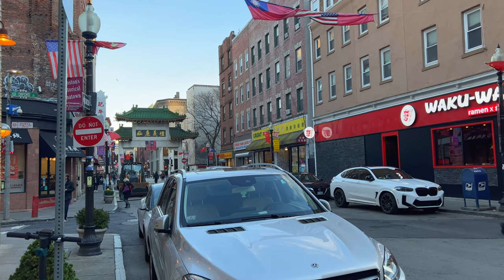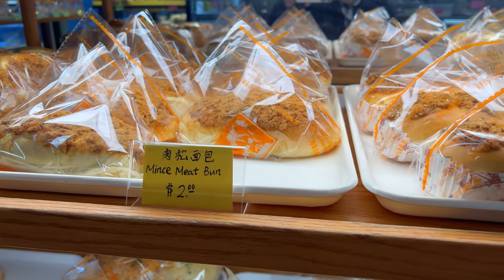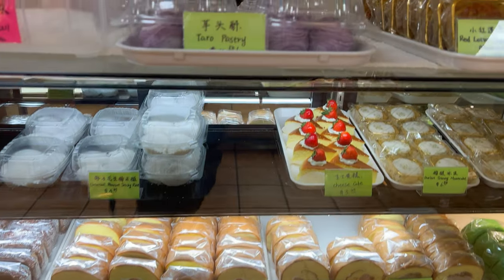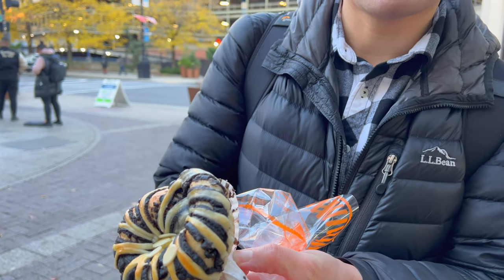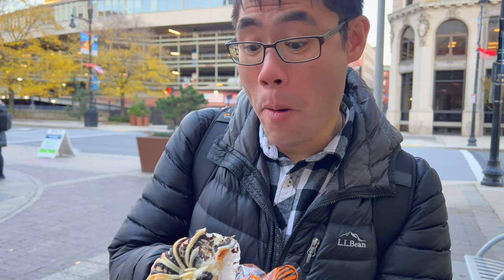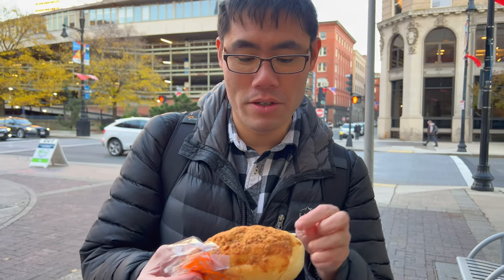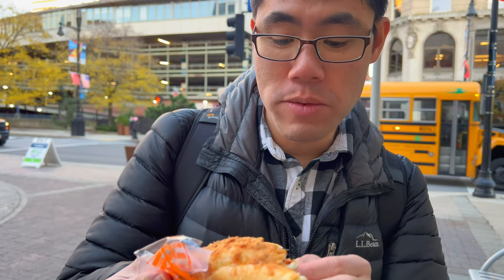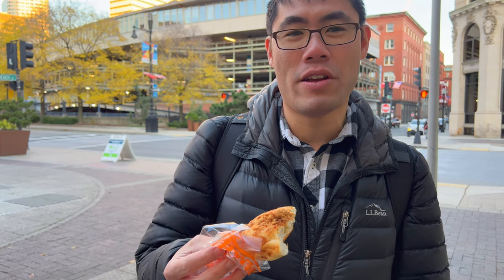Eating Buns in Boston Chinatown at Taiwan Bakery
Boston Chinatown is home to many different restaurants and eateries. I was very curious to try Taiwan Bakery and their baked goods.

💲 Support Me 💲

😀 Social 😀